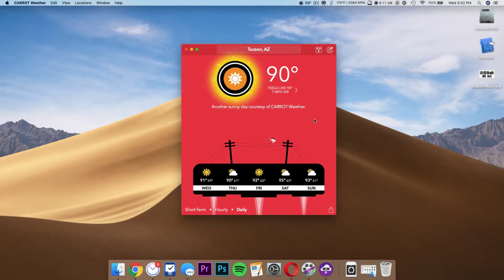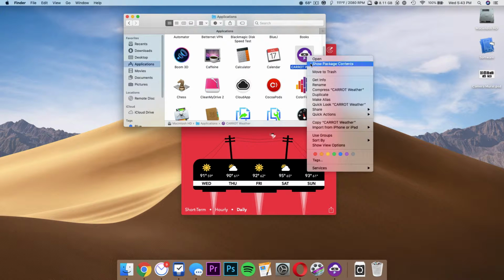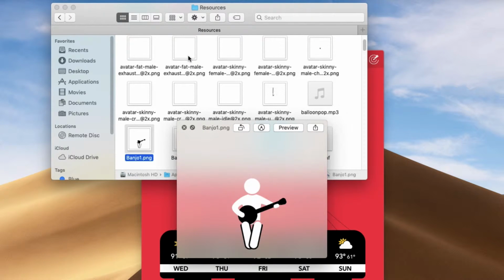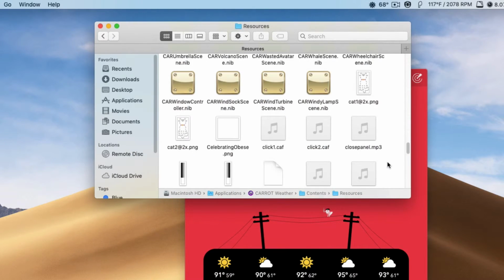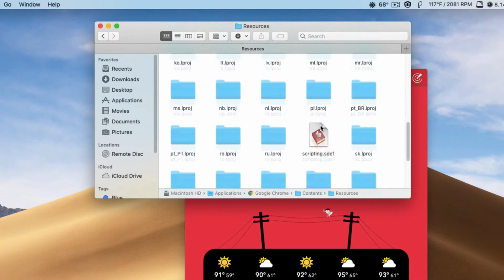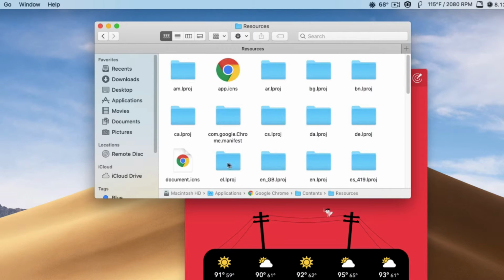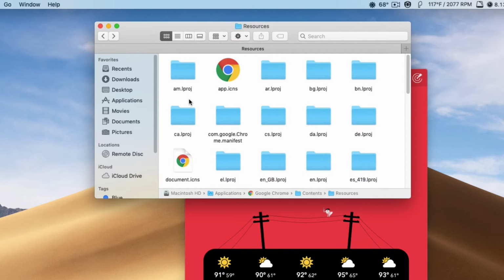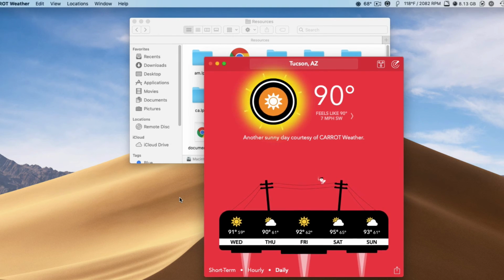Access App Resources on macOS (Audio Files, Icons, Images)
In this video we show you how to access app resources on macOS. This is how you access the resources required by apps. Some of the things you'll find are icons, images, and audio files.